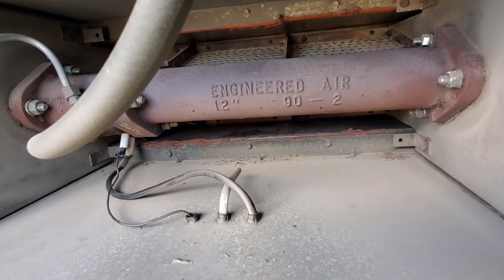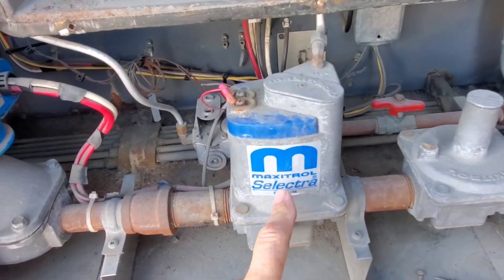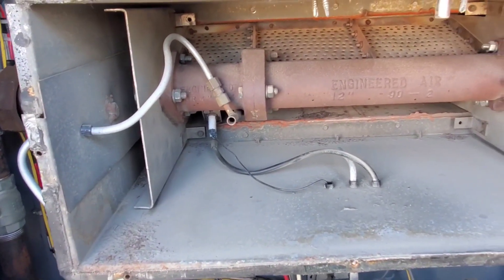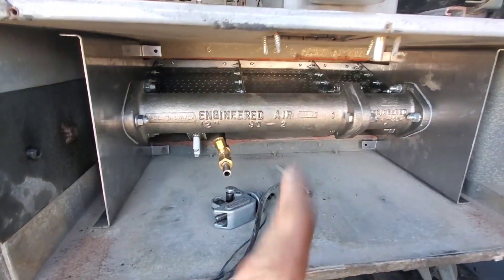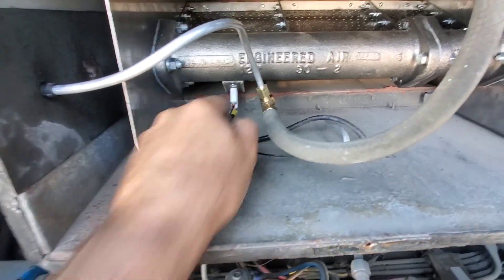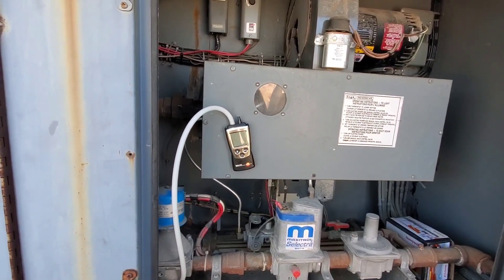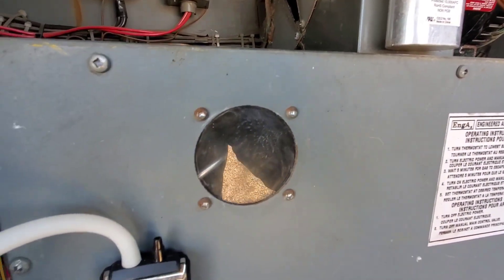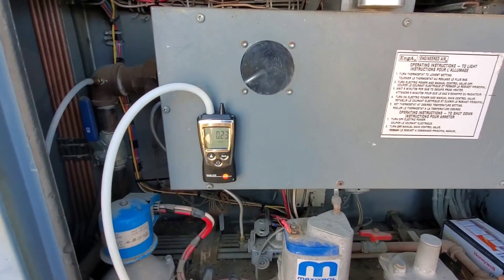Replacing A Gas Fired Burner On An Engineered Air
Engineered Air units are pretty cool and work well when maintained properly.  In this video I'm replacing the gas fired burner due to hair line cracks in several places on the existing burner.  After replacing the burner all fittings were leak tested and a combustion analysis will be performed on the next visit.